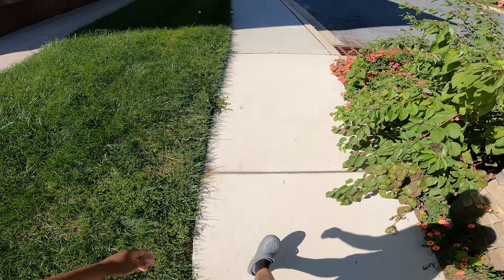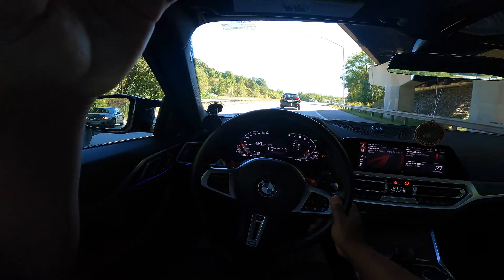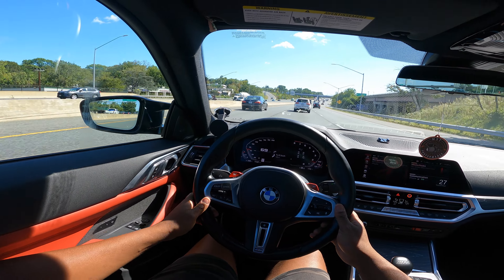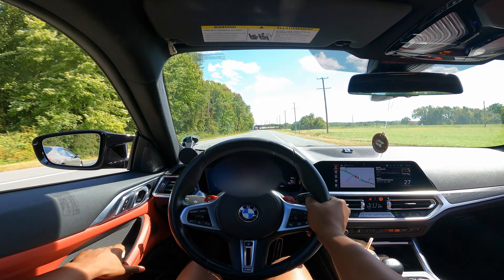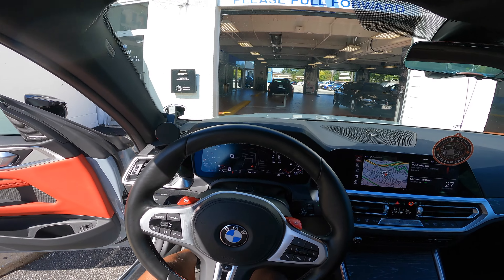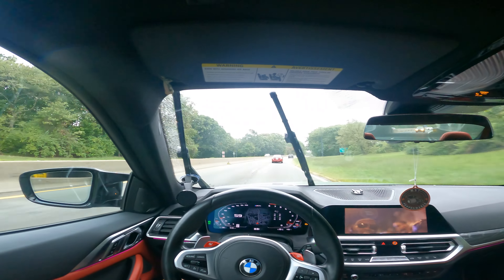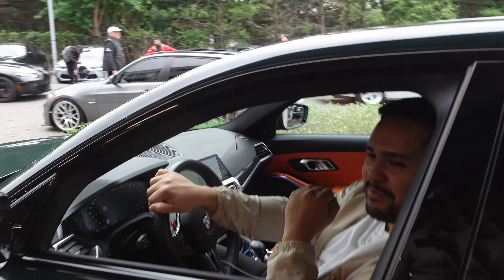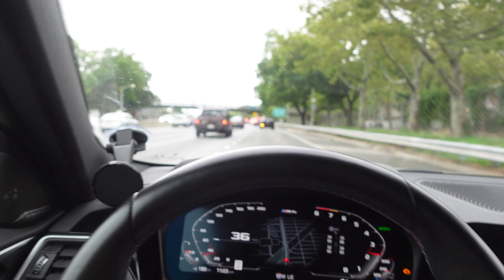LOOKING FOR A LCI M340I...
2022 BMW M4 COMPETITION G82
2007 BMW 335I E92

SONY ZV-1
GOPRO HERO 9